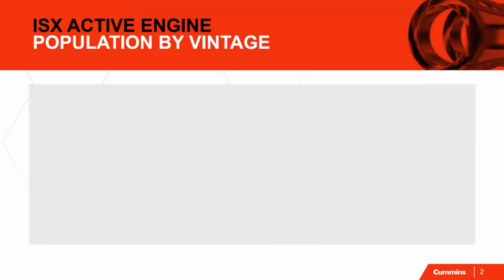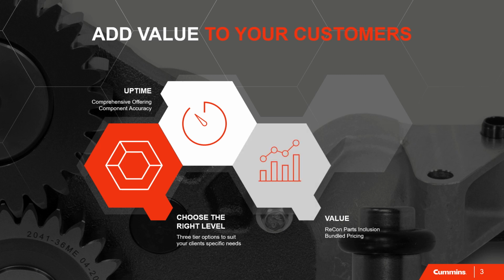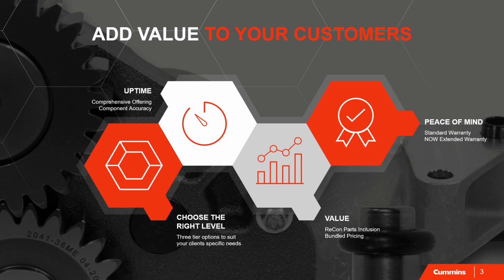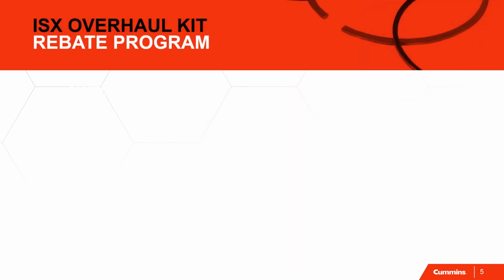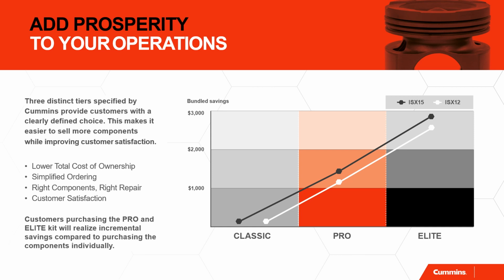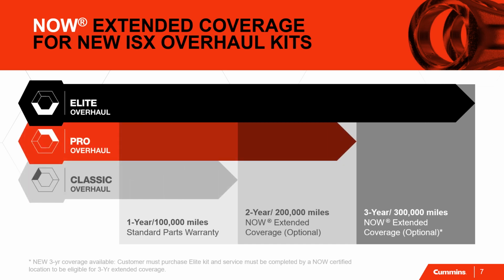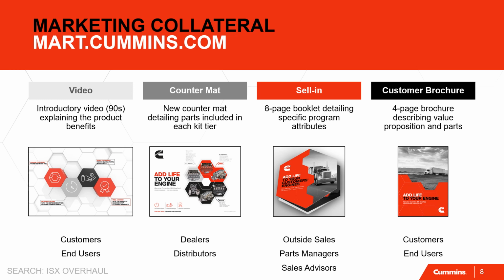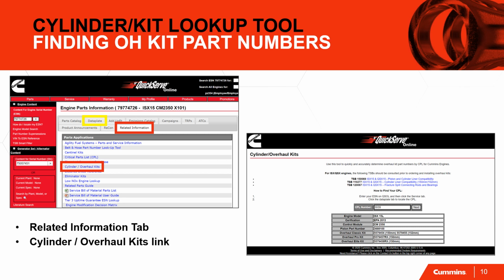Cummins - ISX Overhaul Kit Product Overview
CLASSIC, PRO and ELITE tiered overhaul kits for ISX EPA 2010 CM2250 and EPA 2013 CM2350 engines are designed to provide real customer value at the time of an overhaul. Contact your nearest Cummins certified service facility to learn more about this Overhaul kit product offering.